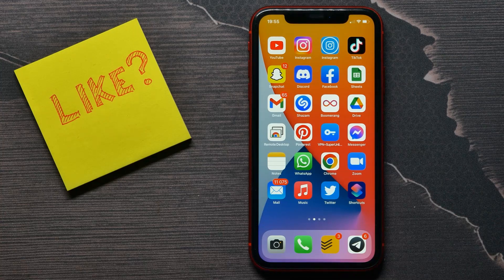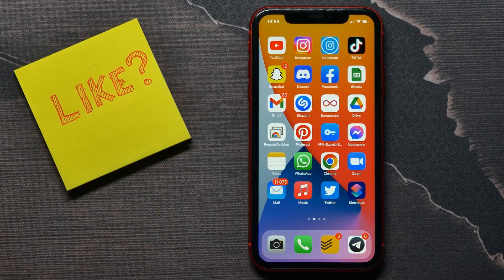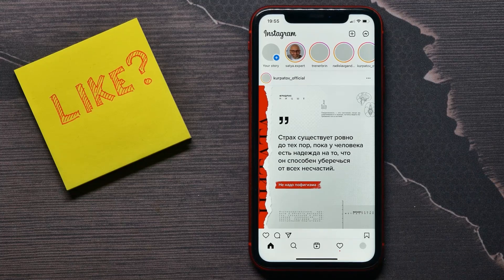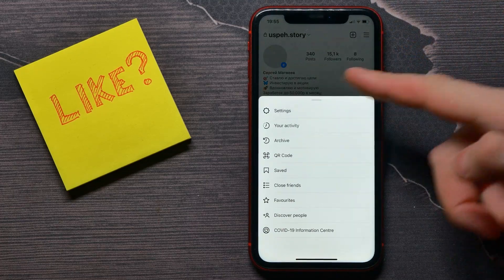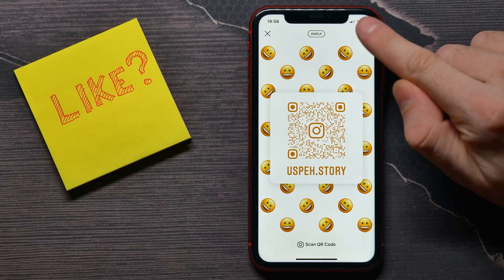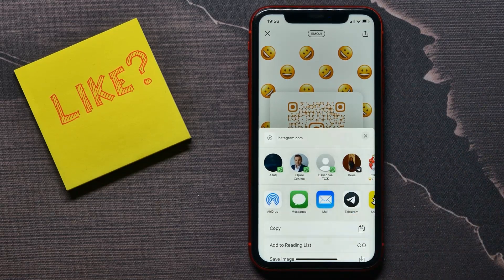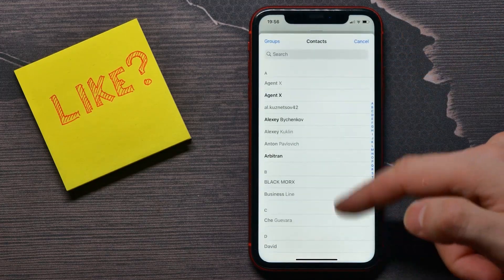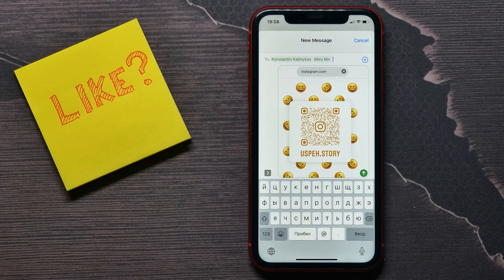How To Share Your Instagram Profile Link on Messages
In this video i show simple way How To Share Your Instagram Profile Link on Messages